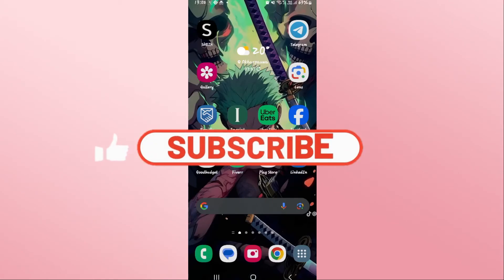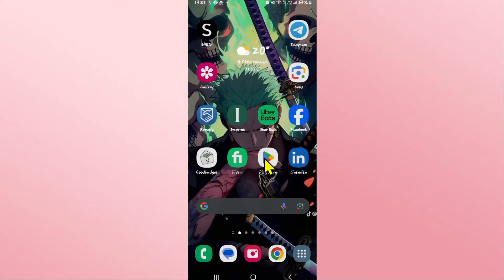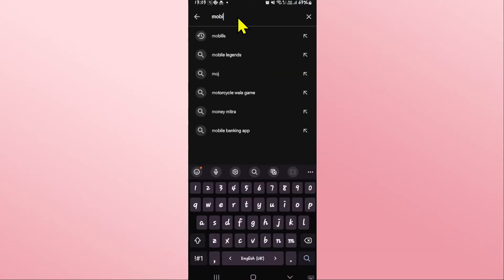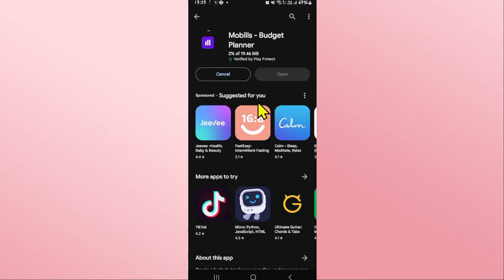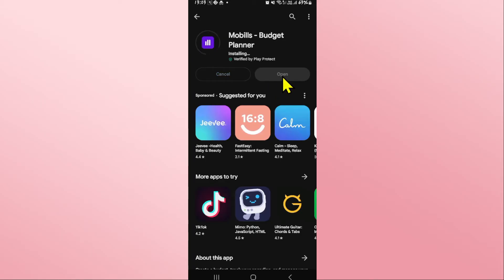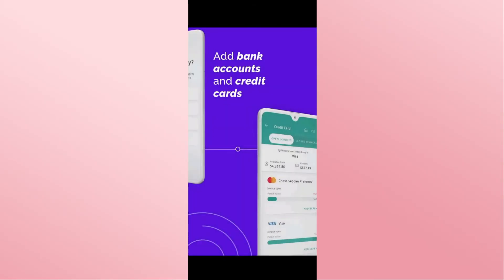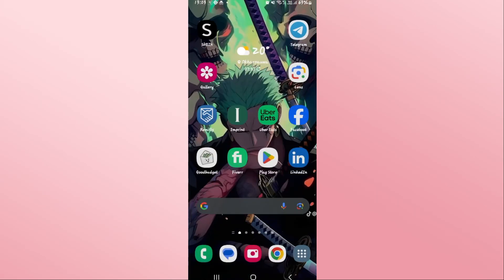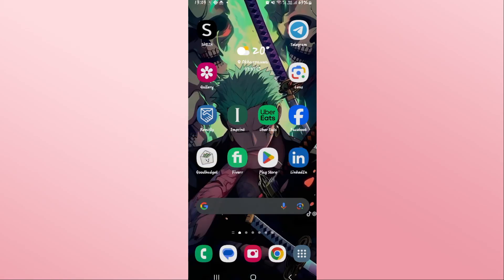Download Mobills App: How to Install Mobills App on Your Android Device? 2024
Ready to take control of your finances on the go? Look no further than the Mobills app! In this tutorial, we'll guide you through the simple steps to download the Mobills app on your Android device, ensuring you have the tools you need to achieve your financial goals wherever you are.